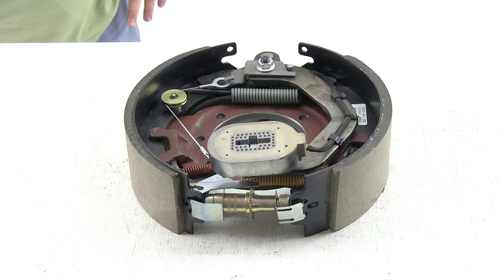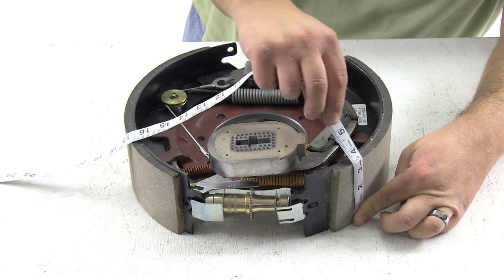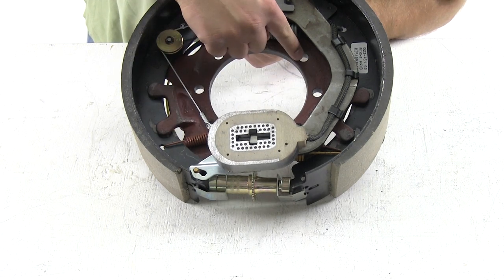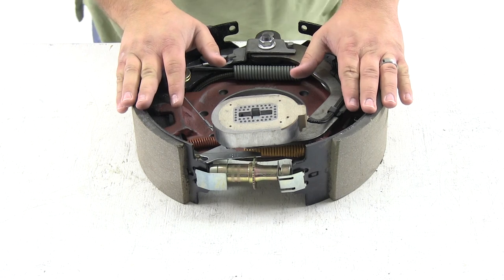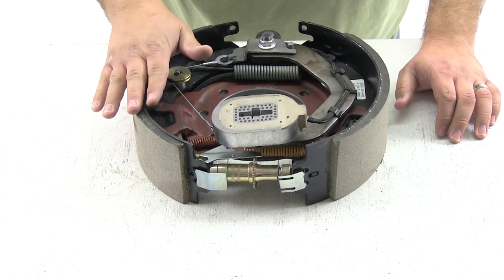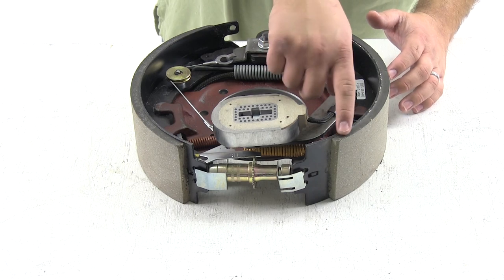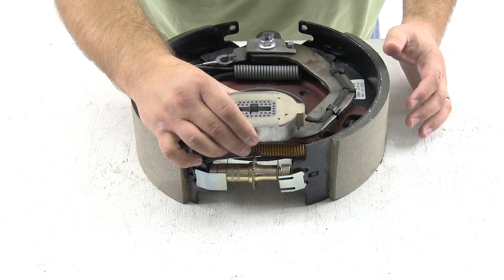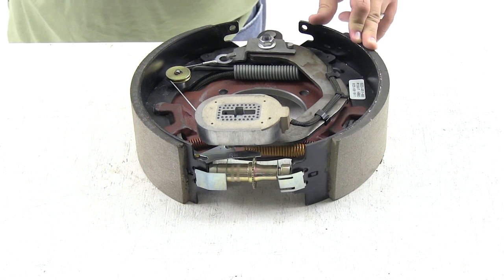etrailer | A Closer Look at the Dexter Electric Trailer Brake Assembly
Today, we're going to show you Dexter Self-Adjusting Electric Trailer Brake Assembly for the Right-Hand Side, part number 23-451. This is a 12-1/4" by 3-3/8" brake assembly. We'll measure the diameter across the shoes and there is 12-1/4" x 3-3/8" brake assembly. We'll measure the diameter across the shoes and there is 12-1/2" mark. Then we will measure the width of the shoe and that is 3-3/8". When paired up with the left-hand side, these brakes are good for axles rated at 9,000 and 10,000 pounds.

The assembly uses a 7 bolt mounting pattern. So check your axle and see what brake mount fringe you have. The brake assembly comes with a pair of wire leads that you use for your electrical connections. It doesn't matter which one you use for ground and which one you use for your brake feed as long as you have a good solid electrical connection. As these are electric brakes you don't want to use it on boat or marine trailer applications.

This brake system is also self-adjusting. You'll so need to adjust this summary when you first set it up by rotating the store wheel and getting the proper amount of tension. You when light even amount of drag as you rotate the drum around the shoes. In the future as you back the trailer while applying the brakes, this cable system will pull an activator which will automatically advanced the start wheel to keep the proper tension. We know that this brake assembly is fort right-hand side, because we want to the short shoe facing the further trailer and the longer shoe facing the rear of the trailer.

Through the brake assembly works is as the drum rotates around the assembly and your coil brakes inside the vehicle, this magnet is activated and will stick to the inside of the hub drum. As the drum rotates around its going to drag on this magnet that will pull this arm and then ultimately open up the brake shoes and apply brake pressure. And that does for the Dexter Self-Adjusting Electric Trailer Brake Assembly for Right-Hand Side, part number 23-451.